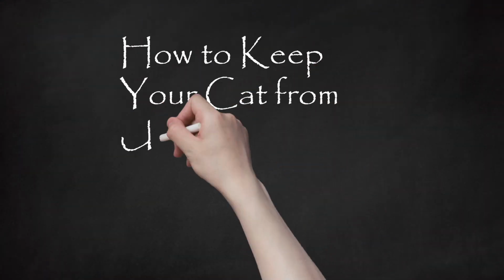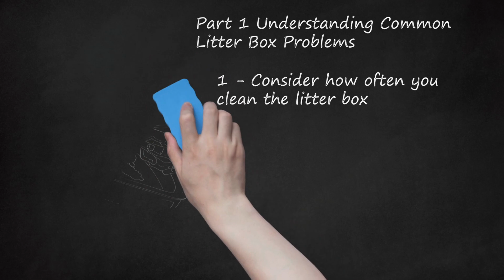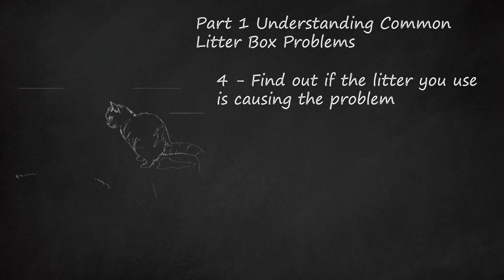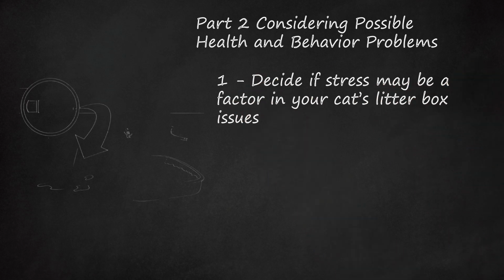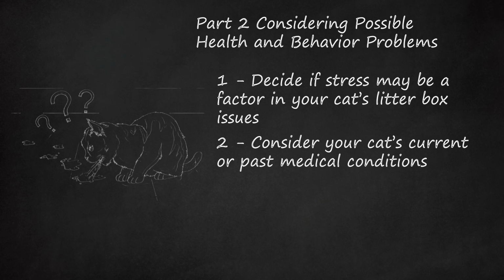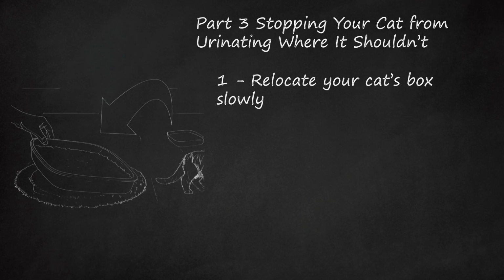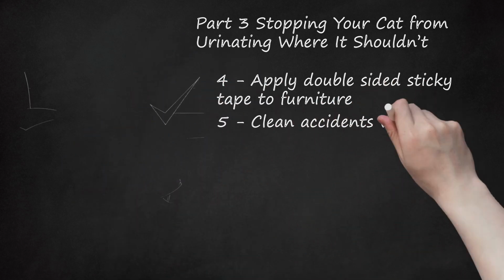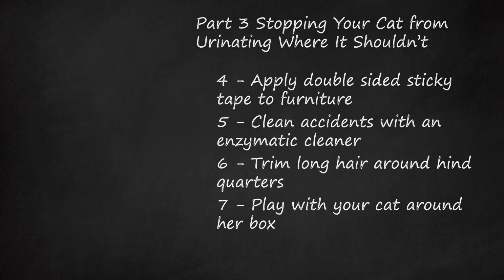Cracking the Code: Solving Common Litter Box Issues - Tips for a Happy Cat and a Clean Home!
Part 1 Understanding Common Litter Box Problems:    Is your cat peeing out of the litter box or urinating all over the house? This video tackles common litter box issues that may be causing your cat's behavior. Learn why a dirty litter box can lead to accidents and discover the importance of regular cleaning. Explore the benefits of a self-cleaning litter box to make maintenance easier. Find out how the number and placement of litter boxes in your home can influence your cat's behavior. Discover the impact of litter choice on your cat's preferences and comfort. Learn how the size and shape of the litter box can affect your cat's willingness to use it.    Part 2 Considering Possible Health and Behavior Problems:    Could stress or medical conditions be causing your cat's litter box problems? Explore the impact of environmental factors, such as noise and high traffic areas, on your cat's stress levels. Consider your cat's medical history and the possibility of urinary tract infections or feline interstitial cystitis. Understand how prompt veterinary care is crucial to preventing long-lasting litter box aversion. Learn about urine marking and its connection to territorial behavior in cats. Discover the role of spaying and neutering in reducing urine marking incidents.    Part 3 Stopping Your Cat from Urinating Where It Shouldn't:    Is your cat already exhibiting inappropriate urination behavior? Get practical tips to address this issue. Learn how to slowly relocate your cat's litter box to encourage proper use. Find out why lighting up dark spaces and flipping rugs can discourage your cat from urinating in undesirable places. Explore the use of double-sided sticky tape on furniture to deter your cat. Discover the importance of cleaning accidents promptly with enzymatic cleaners. Learn how trimming long hair around your cat's hindquarters can contribute to litter box success. Finally, understand the positive impact of playing with your cat around the litter box to create a more favorable association. If you've been wondering how to stop your cat from peeing everywhere in the house, this video provides practical solutions to help you and your feline friend live harmoniously.